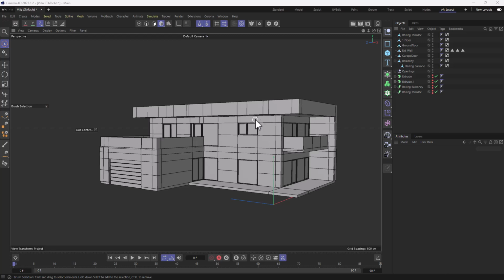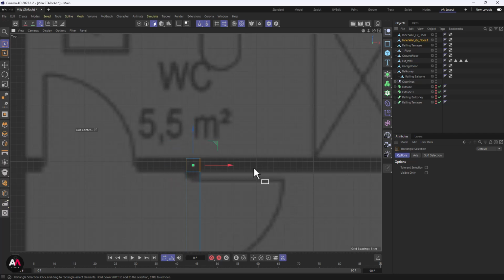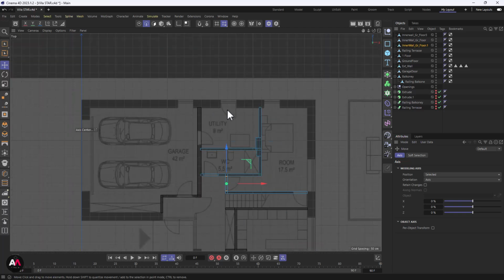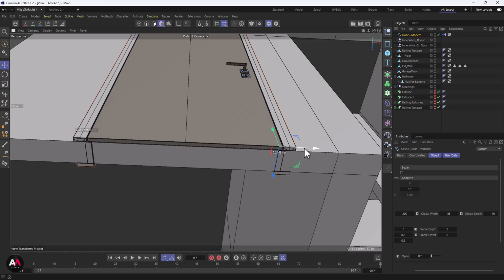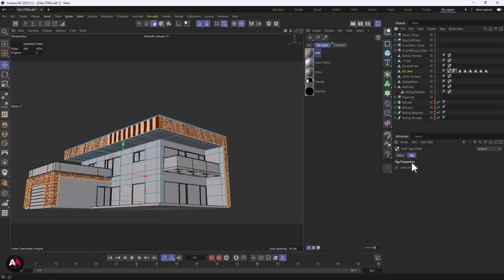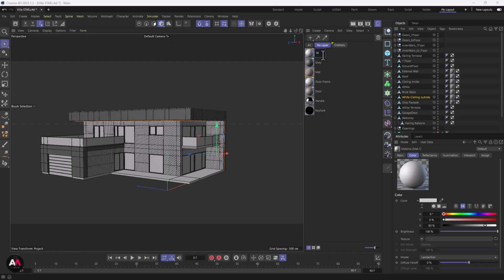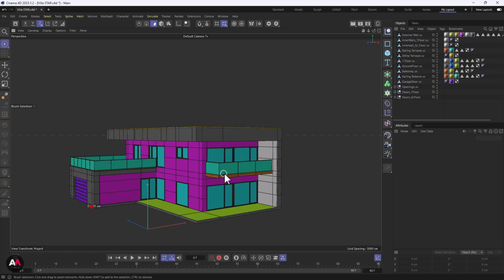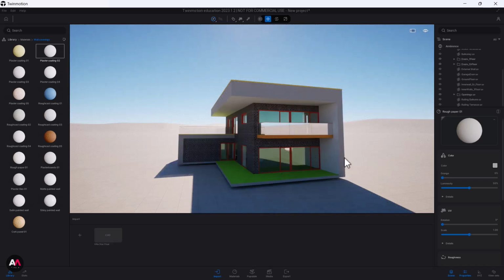Cinema 4D Tutorial - Cinema 4D to Twinmotion - Villa Star - Part 2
Welcome to our exciting new YouTube series. In this Cinema 4d modeling tutorial, we'll be creating a modern villa using Cinema 4d. We'll be starting from scratch and building each layer one by one, so you can see the complete process from start to finish. In this first part, we try to remodel the exterior of the contemporary villa, conceptualized and designed by the renowned NG Architects.if you're looking to learn how to create realistic architectural models in Cinema 4d, then this is the tutorial for you! In this series, we'll be covering a variety of different modeling techniques, so Join us as we navigate through the step-by-step process of modeling the sleek lines, elegant facades, and captivating architectural features that define this unique villa, showcasing the power and versatility of Cinema 4D in the realm of modern architecture.Stay tuned for the upcoming parts where we delve into the intricacies of interior modeling and the seamless integration of the model into the "Twinmotion" program for the ultimate lighting and rendering experience, transforming this virtual creation into a visually immersive and lifelike architectural representation.Subscribe now and be part of this exciting journey into the realm of modern villa design with the aid of Cinema 4D.
The Villa STAR is a design from NG Architects:
Background musics:
1. Music from Uppbeat (free for Creators!) code: JX7LKM5LH4ITLJWK
2. Music from Uppbeat (free for Creators!) code: PDRWQBQGHB2EFLFG
3. Music from Uppbeat (free for Creators!) code: JFNGOHPMZVBUJKIJ
4. Music from Uppbeat (free for Creators!)